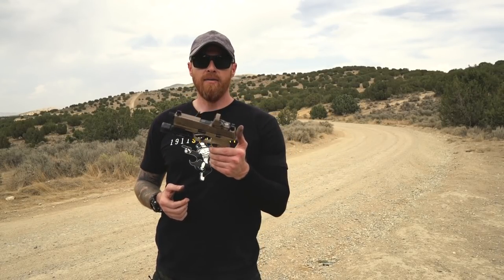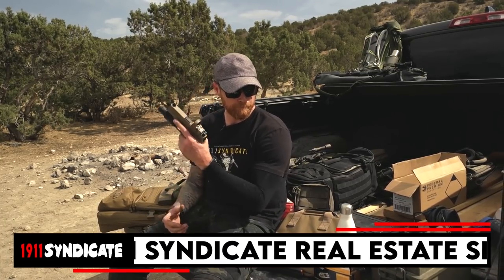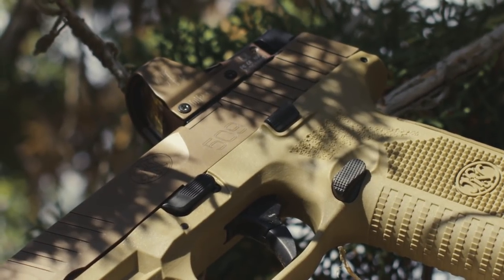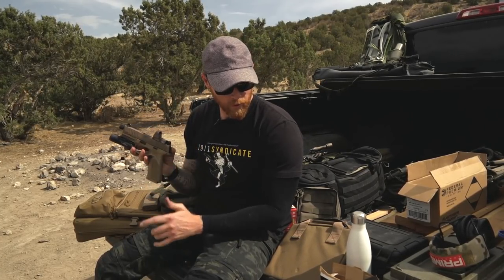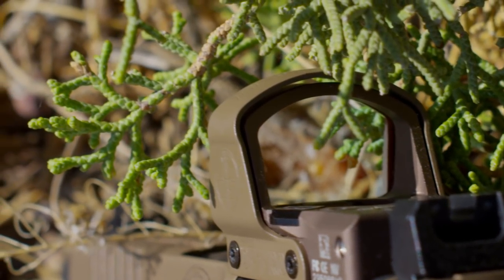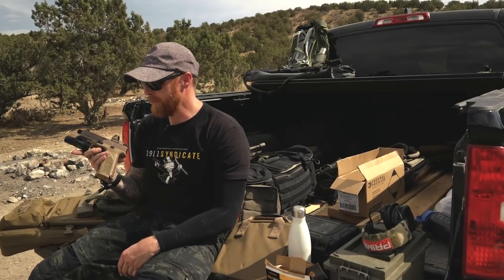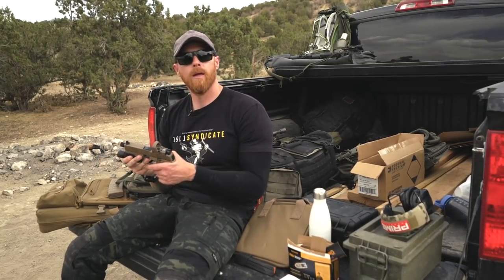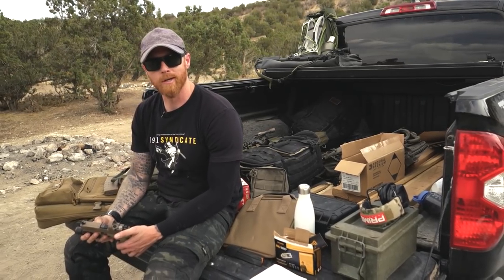FN 509 Tactical: It's Aight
The FN 509 Tactical. It's a striker fired polymer offering from FN. It shoots 9mm, has a threaded barrel, is red dot ready, and. tan. And everyone loves tan. It's amongst a relatively short list of guns that when I spent time with it, I neither loved it nor hated it. It's not bad, it's not great. It's just. aight.

The 1911 Syndicate has a couple of divisions.  First and foremost we are a real estate company.  We primarily serve the shooting/military/law enforcement/hunting communities, but we'll help your granny too.  We operate in a lot of states, hit us up through our site if you need help.  Second, we are a content brand.  Consider us the Rated R gun channel you never knew you needed.  We're always looking for cool content ideas, reach out any time!

Full 30:  @1911 Syndicate